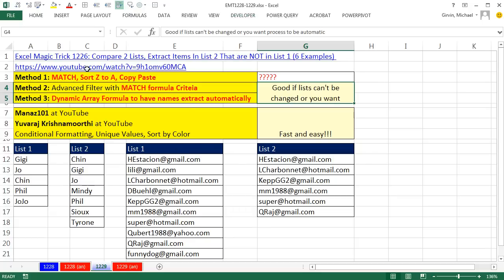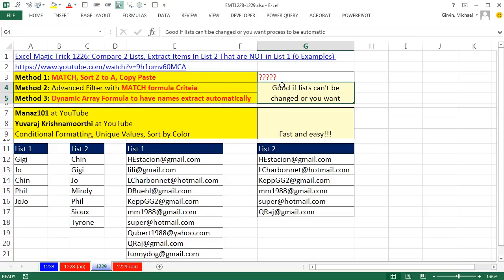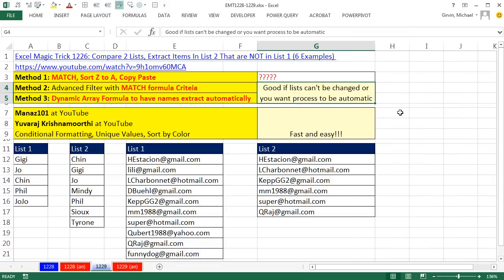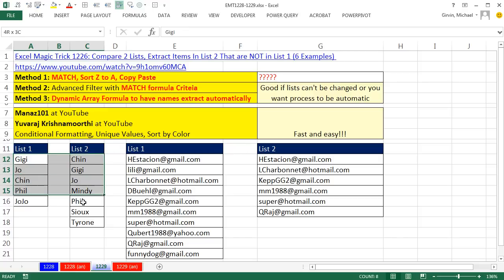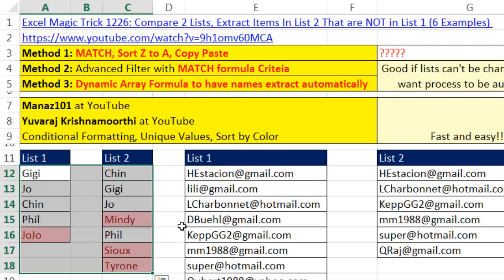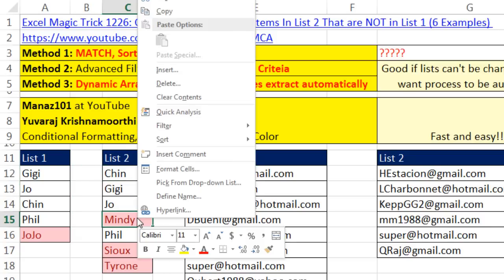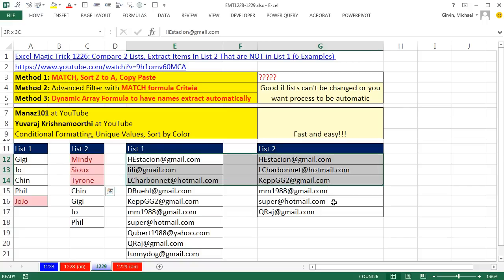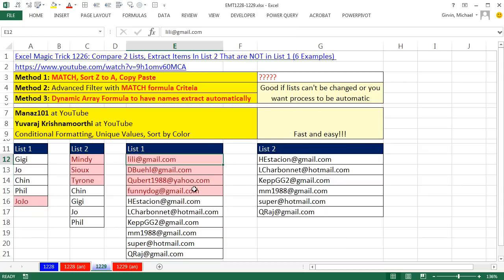Excel Magic Trick 1229 Extract Items NOT in List 1: Conditional Format Unique Values & Sort by Color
Learn how to Extract Items From List 2 that are NOT in List 1 by using Conditional Format Unique Values, Sort by Color, and Copy and Paste
Thanks to Our Excel Online Team:
Manaz101 at YouTube
Yuvaraj Krishnamoorthi at YouTube

Related Videos for Comparing Two Lists and Extracting Records:
Other Excel Methods for Comparing Two Lists:
Excel Magic Trick 1226: Compare 2 Lists, Extract Items In List 2 That are NOT in List 1 (6 Examples)
Excel Magic Trick 1441: Power Query to Extract Items In List 1 That Are NOT In List 2
Excel Magic Trick 1442: DAX Query & EXCEPT Function to Extract Items In List 1 That Are NOT In List 2